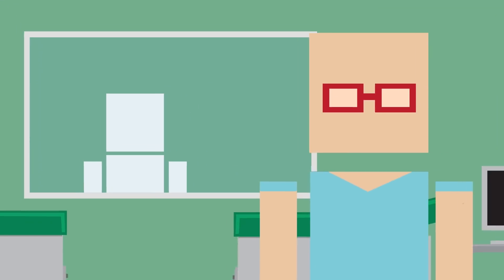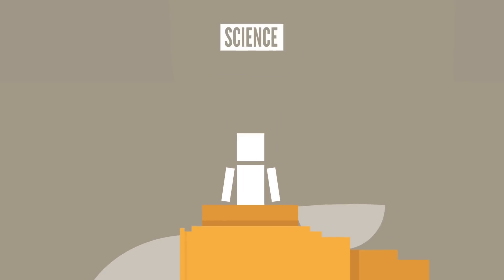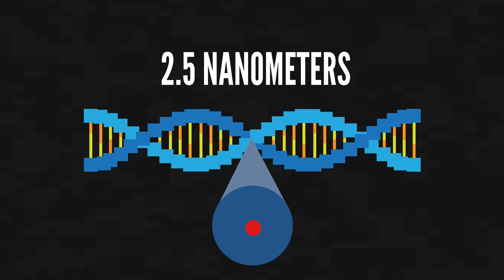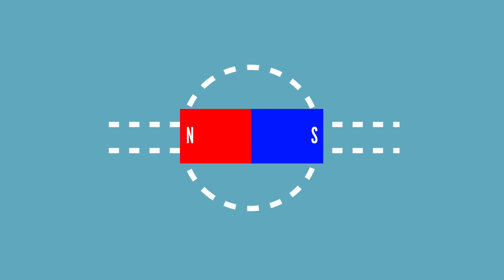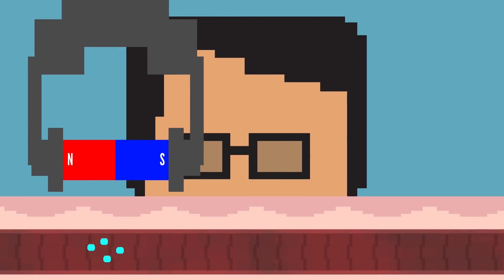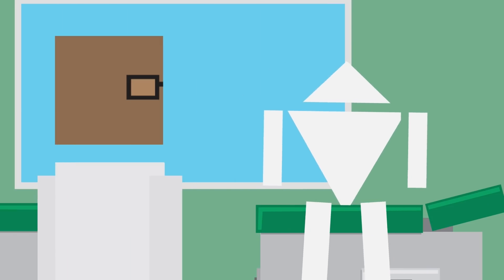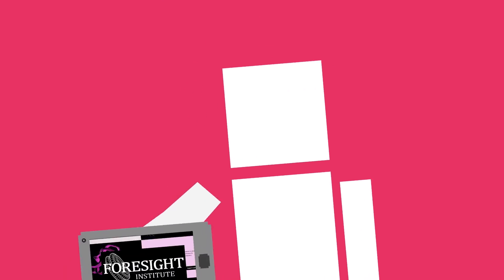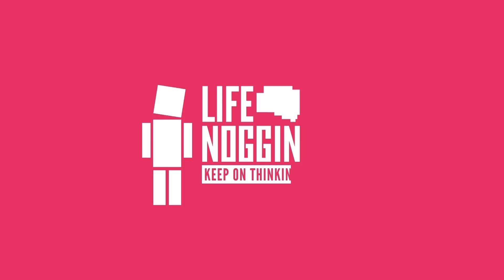What Are These Tiny Robots Doing Inside You?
Nanobots are the future of medicine, but how do these tiny robots work?
Visit the Foresight Institute to learn about their work on advancing technology

Hi there and welcome to Life Noggin!

Imagine a world where, if you get sick, doctors inject tiny robots into your body that seek out the source of the problem and cure your illness. While this technology is still in the developmental stages, scientists have been hard at work making machines small enough to be able to do this. They are called nanobots and come from the field of nanotechnology.

Sources!
Sources for "These Tiny Robots Will Live Inside You"

If you see this, comment "Triangle Bob Needs a Vacation!"